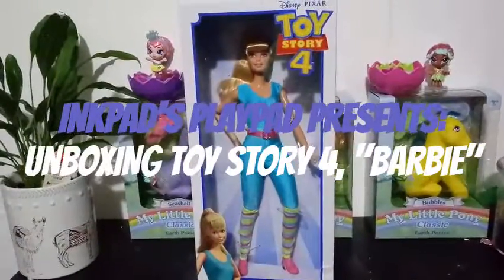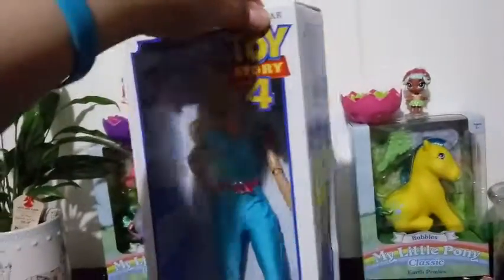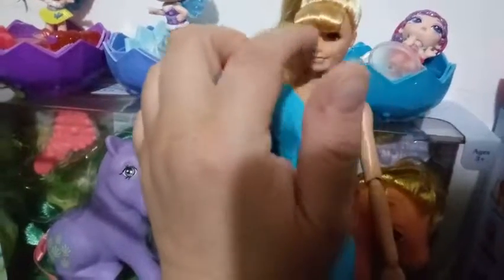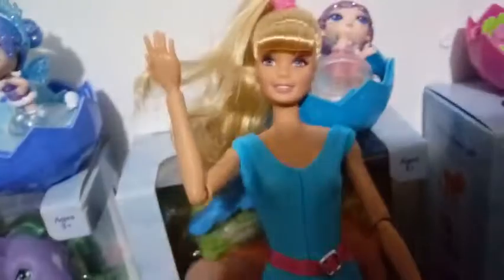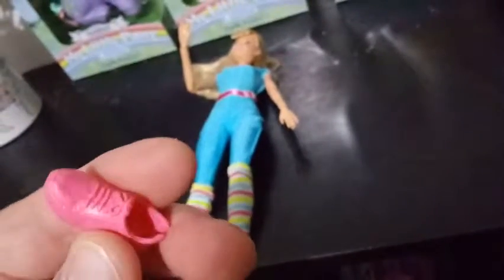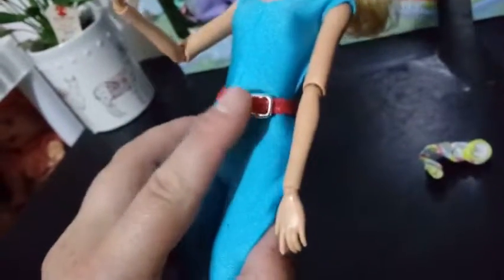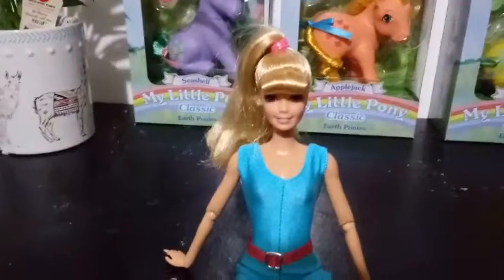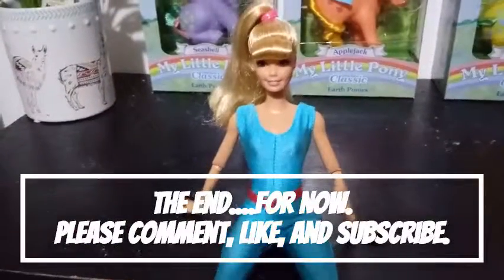Unboxing Toy Story 4- "Barbie"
Hey Everybody! Picked up the first Babie I have bought NEW in a very long time. check her out!